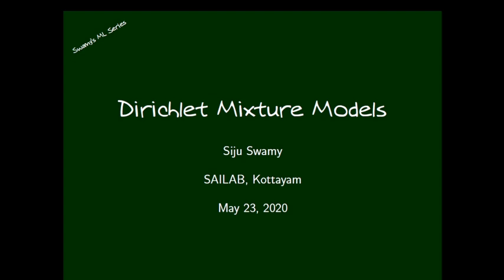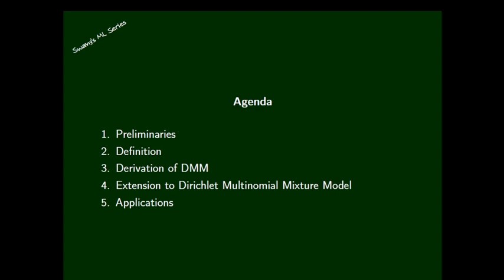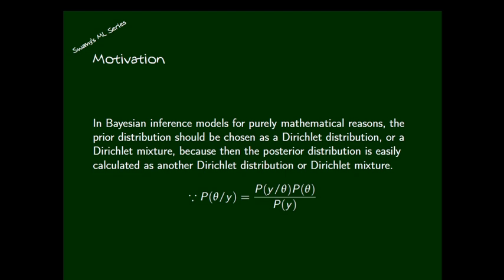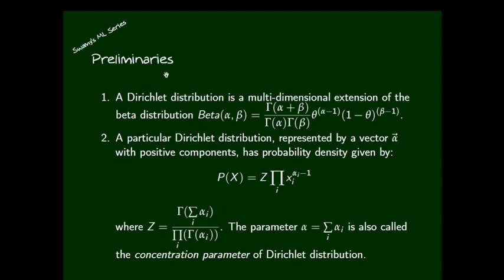Dirichlet Mixture Model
Explains the Dirichlet Mixture Model and Dirichlet Multinomial Mixture Models with the Model-Based-Clustering  background